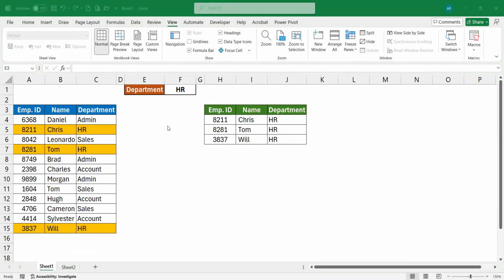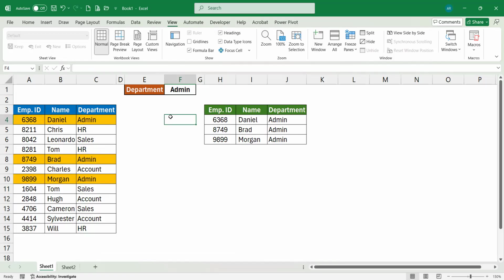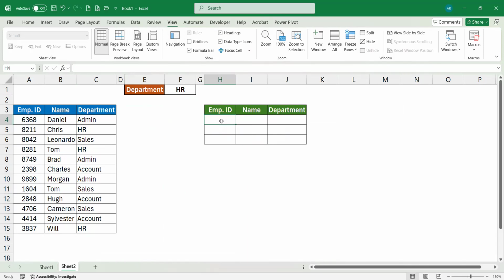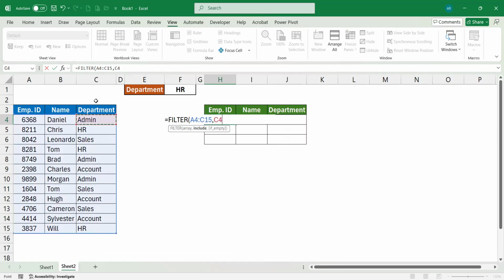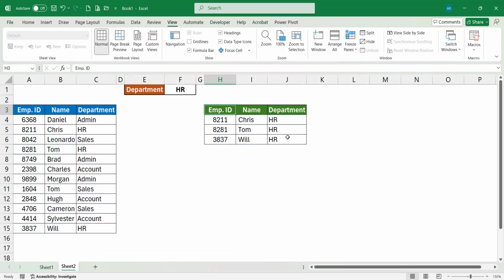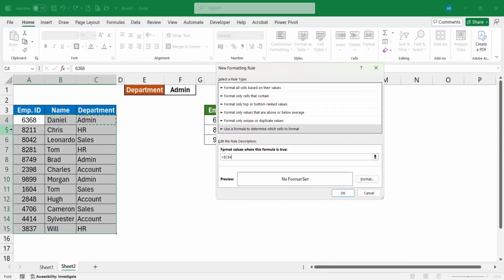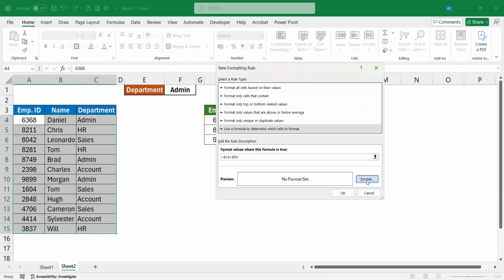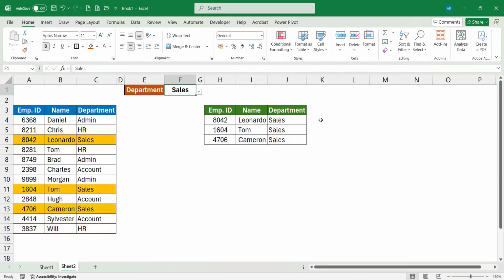3 Powerful Excel Tricks in 3 Minutes 🔥 | Gridlines Off, Dynamic Filter, & Conditional Highlight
In this quick 3-minute Excel tutorial, you’ll learn three amazing tricks to make your worksheets look clean, dynamic, and interactive! 💡

Here’s what you’ll discover:
✅ How to remove gridlines for a professional Excel look
✅ How to create dynamic data using the FILTER formula linked with a drop-down list
✅ How to highlight rows automatically with a conditional formatting formula linked to the same drop-down

These techniques are perfect for dashboards, reports, and interactive Excel sheets that impress every time!

📈 Try these tricks yourself and transform your Excel files from basic to brilliant.